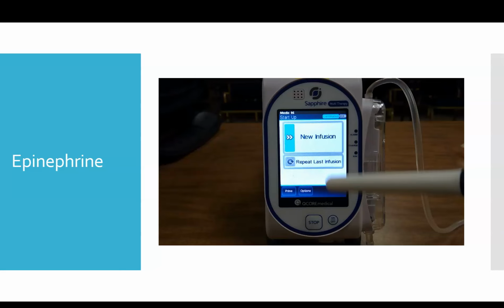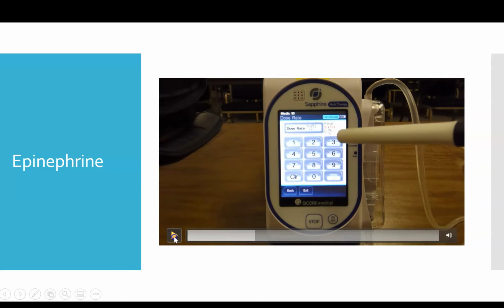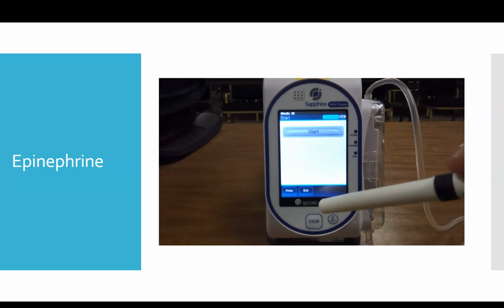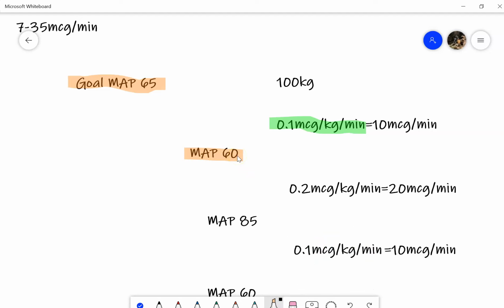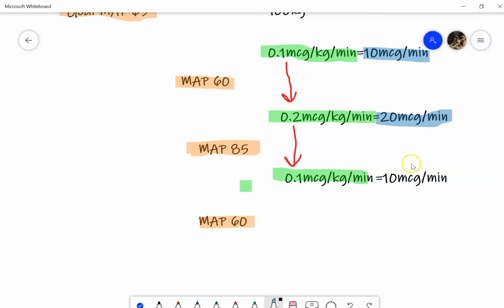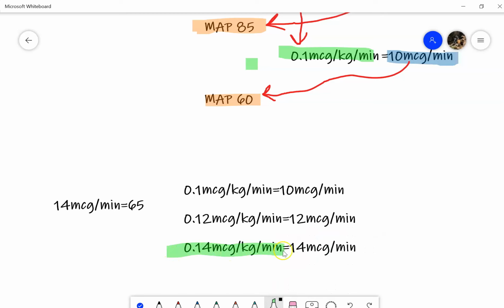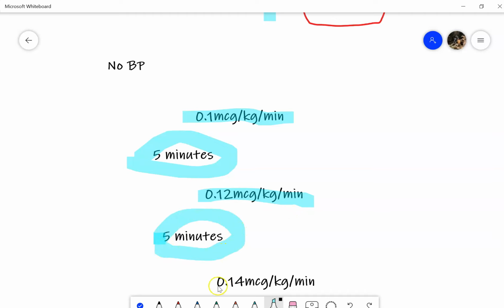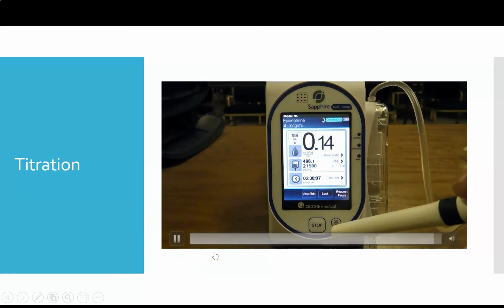IV Pumps Part 2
Administration of a medication from the medication library.
Administration and titration on epinephrine.